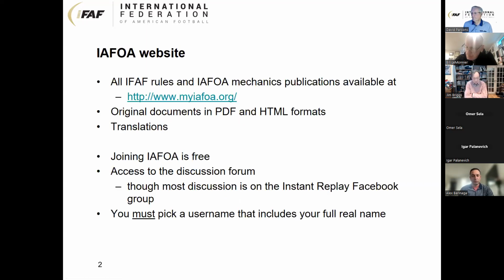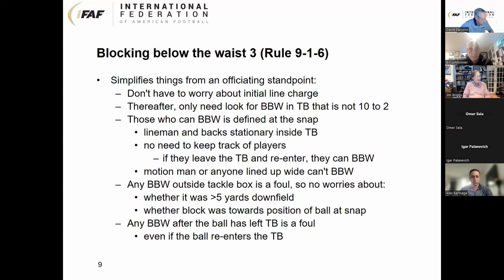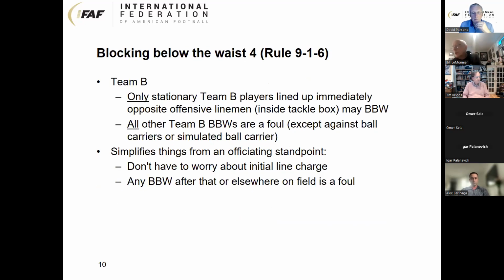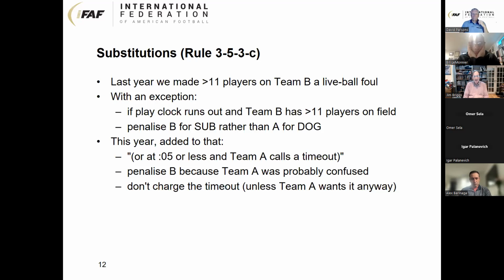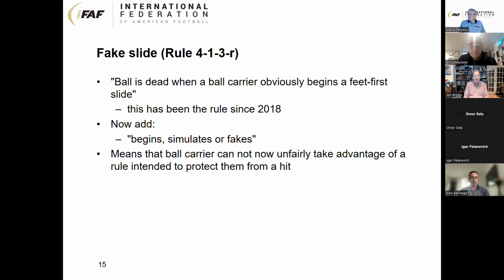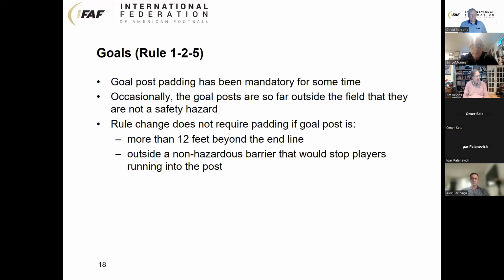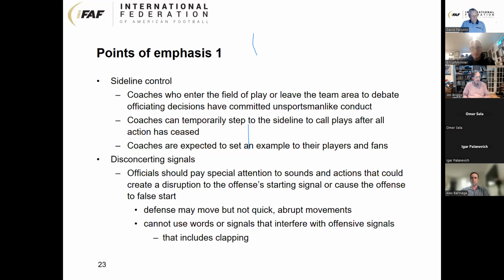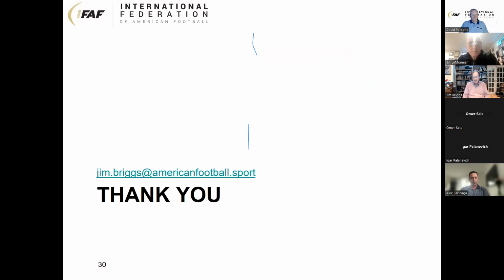Jim Briggs 2023 Rule Changes